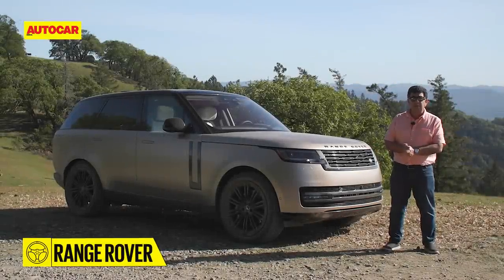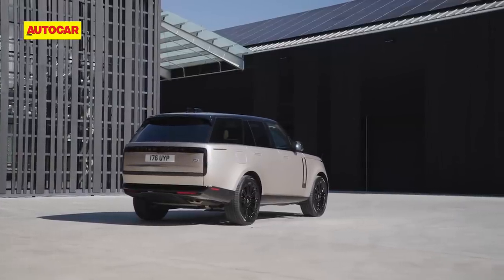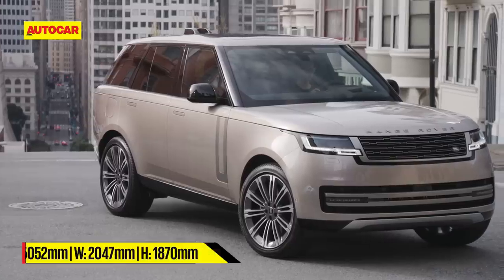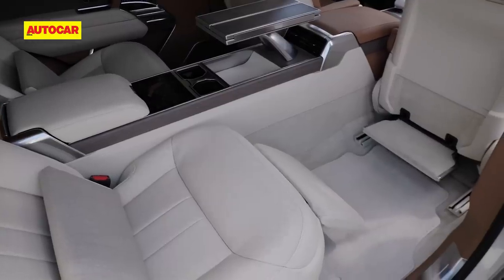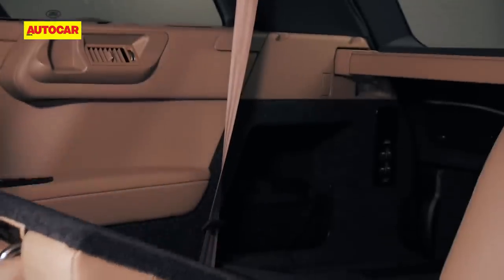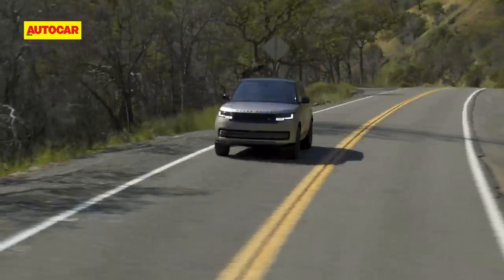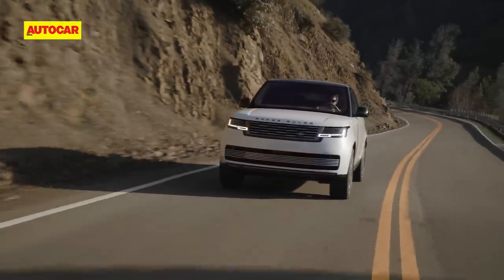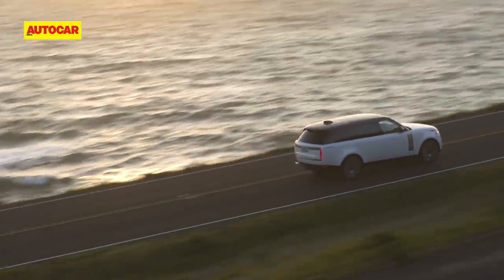2022 Range Rover review - It takes luxury to the next level | Drive | Autocar India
The first Range Rover was the original luxury SUV so you can understand why the arrival of a new model is such a big occasion in the automotive world. Hormazd Sorabjee experiences the fifth-gen model in sunny California.